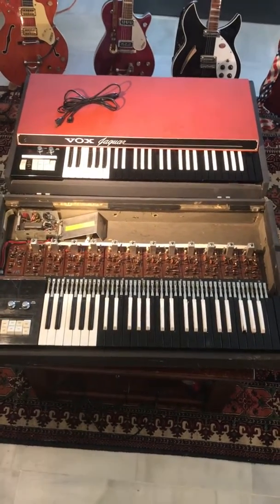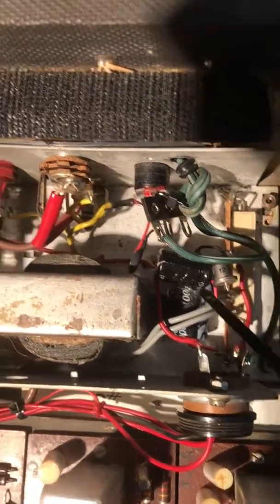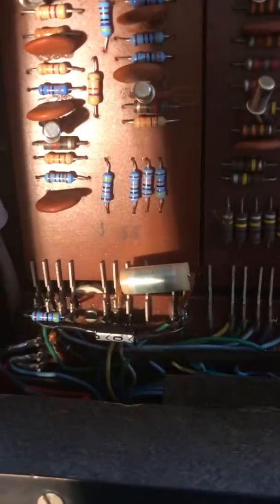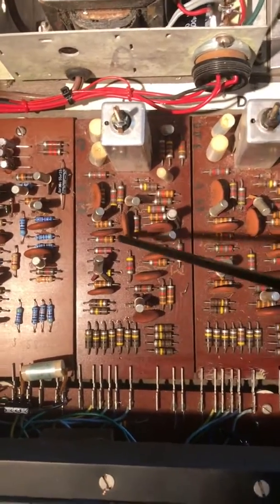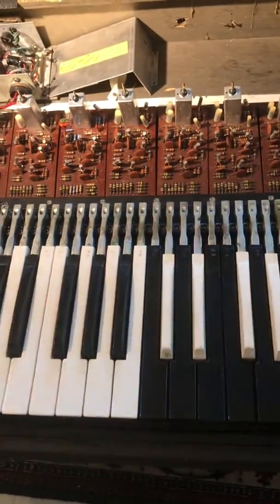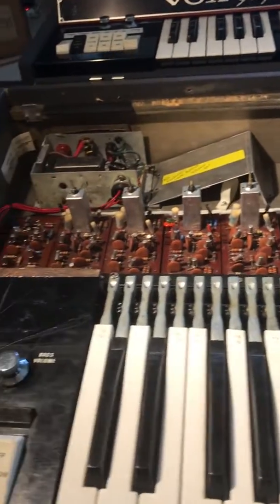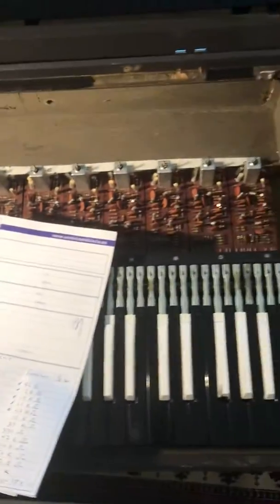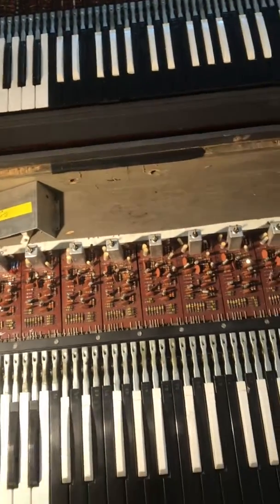VOX JAGUAR ORGAN - REPAIR and REVIEW - 1968 vintage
Vox Jaguar Organ, electrolytic cap replacement, and repairs.
1. Repair/glue Cabinet
2. Repair plastic key caps with glue gun.
3. Repair toggle wires and reallign contacts where necessary.
4. Caps: 1000uf dual Axial, 1000uf Axial (recommend min 35v),  50uf 25v (2), 4.7uf 25 v (4).
5. 16volt light bulb.
6. interchange germanium transistors prior to replacement.
7. Resistors 1/2Watt: 82ohm (many), 330ohm, 1.2k, 1.5k, 2.7k(some), 3.3k(many), 4.7k(many), 10k (few), 15k (few), 18k (few), 22k, 33k(some), 47k(several), 56k, 100k (many)
8. Trimmer resistor. 5k. This adjusts the vibrato oscillation frequency. Use this to adjust to your taste.